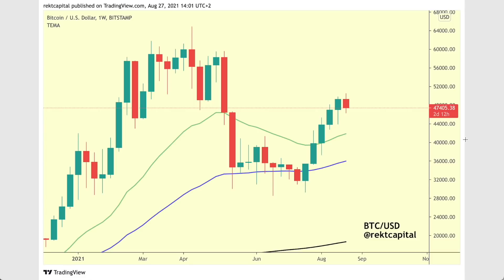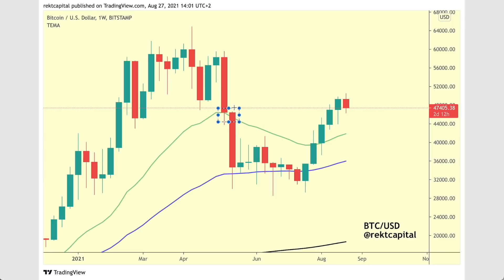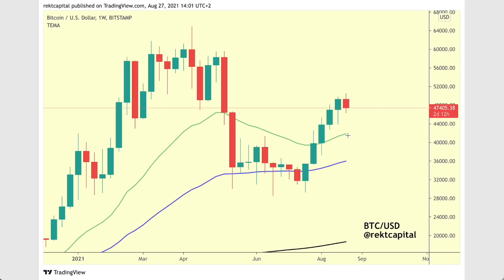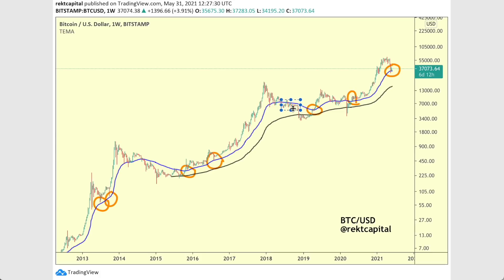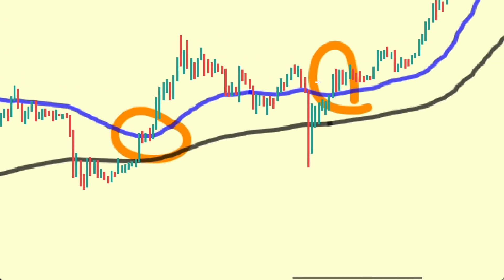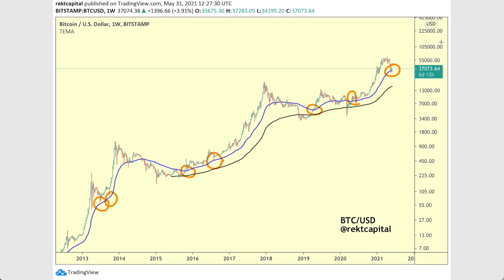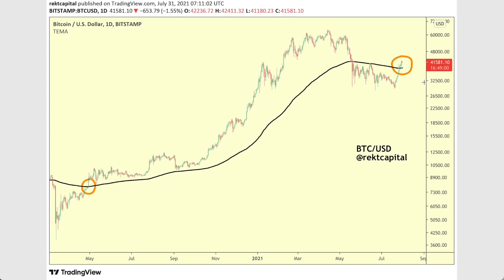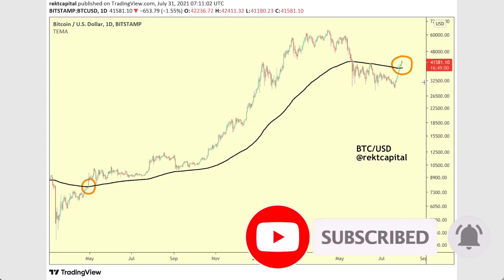Bitcoin Update - Moving Average Analysis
Rekt Capital shares an update about the crucial Moving Averages that have played a pivotal role in support Bitcoin's uptrend and protecting the BTC Bull Market. The EMAs discussed are the 21-week, 50-week, 50-day- and 200-day EMAs. Step by Step.